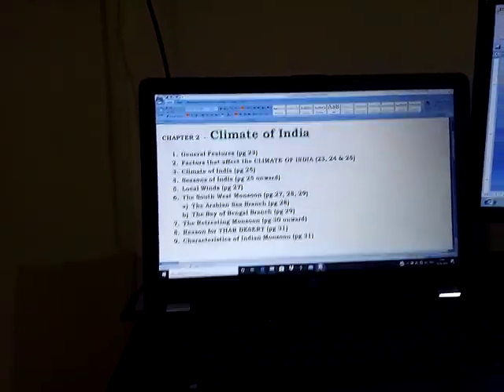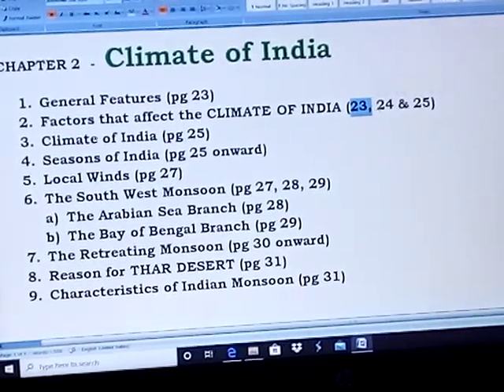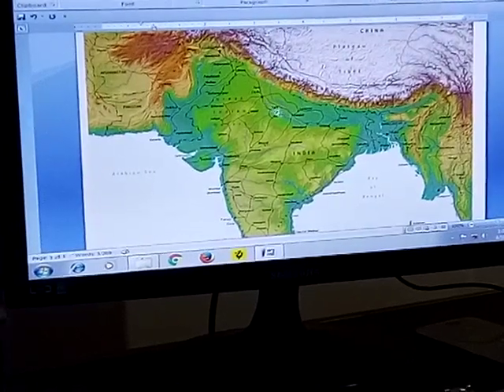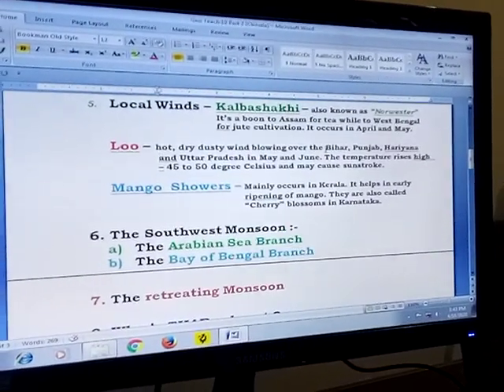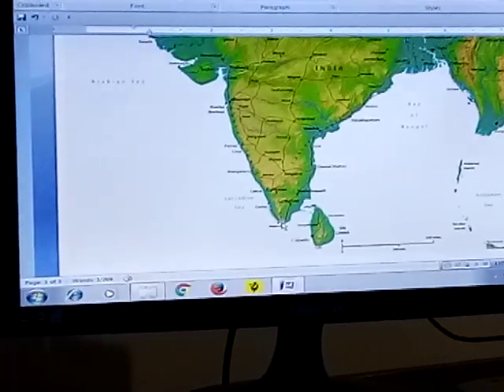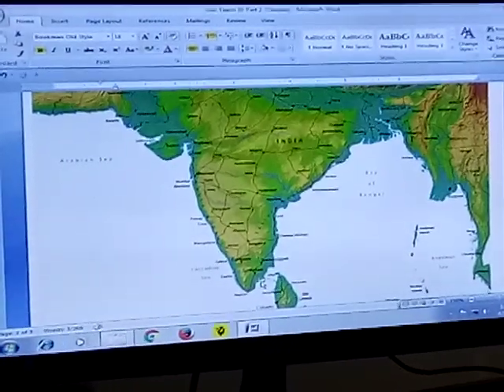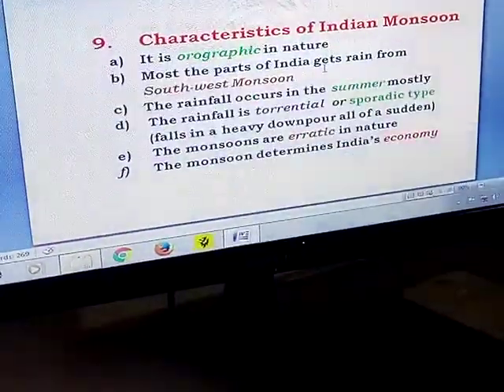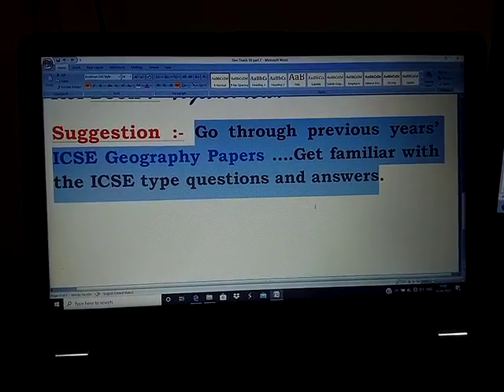Geo Teach 10 part 2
Climate of India